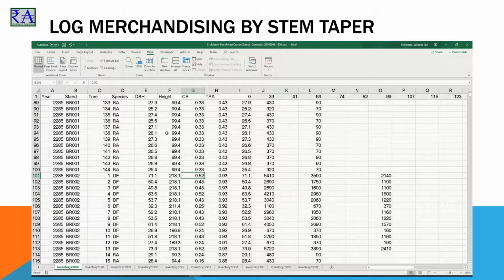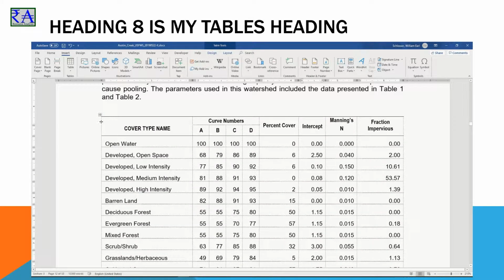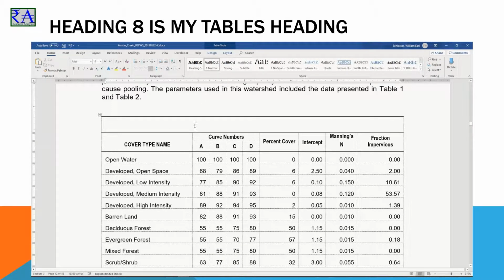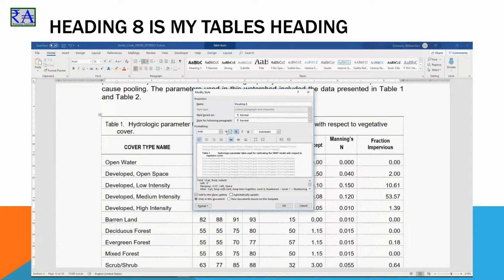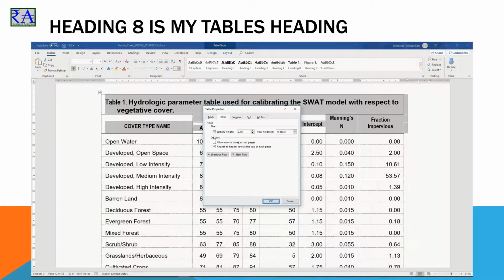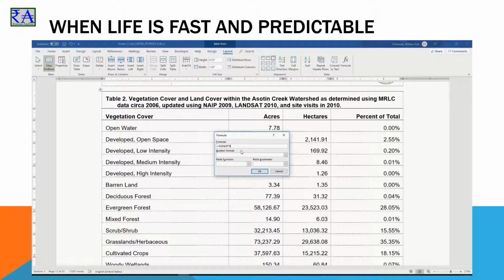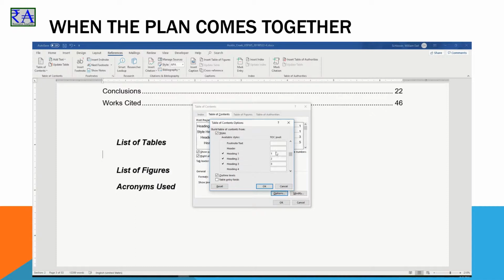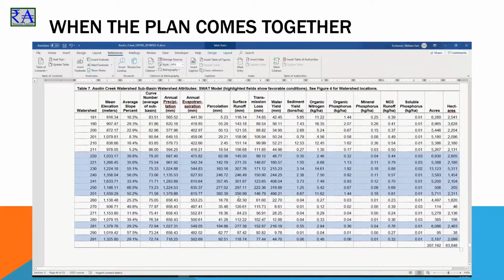Making Tables in MS Word Documents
Here, we make your MS Word document tables an active part of your presentation. Here I am using one of those Style Sheets I introduced you to a couple videos ago. Remember that Microsoft allocated Heading 1, 2, 3 through 9, but I only showed you 1 through 3 so far. I use those bottom of the line-up styles to house my Tables, Figures, and Equation Style Sheets. These are part of my document, and by doing it this way, I can make my List of Tables, List of Figures, and List of Equations super-fast.
In this video I demonstrate only the creation of Tables and their headings.